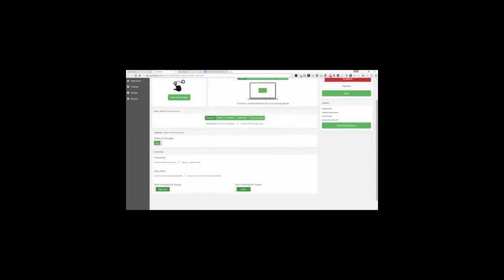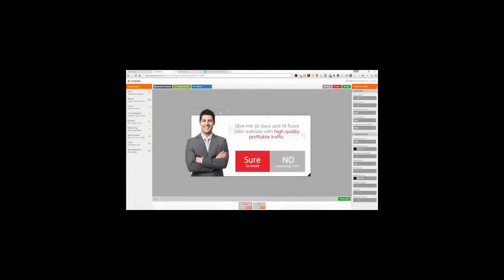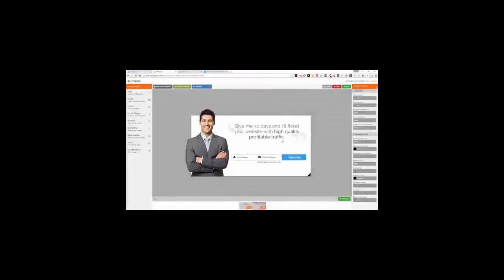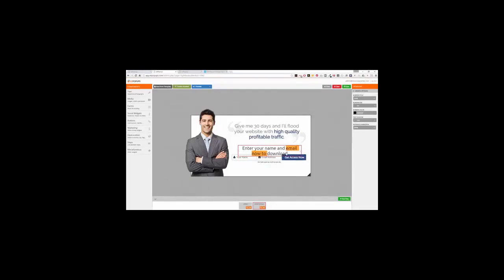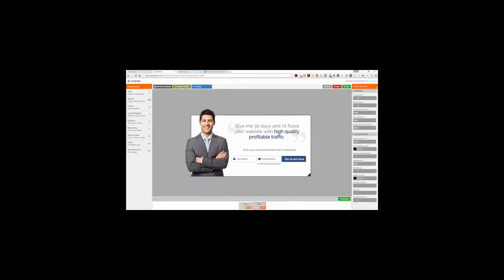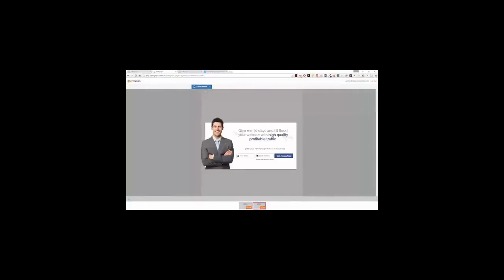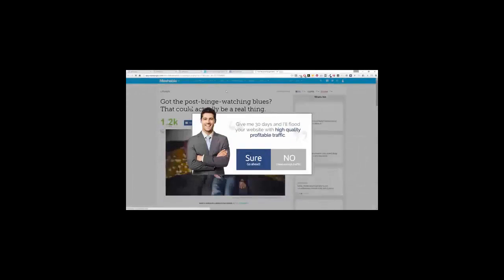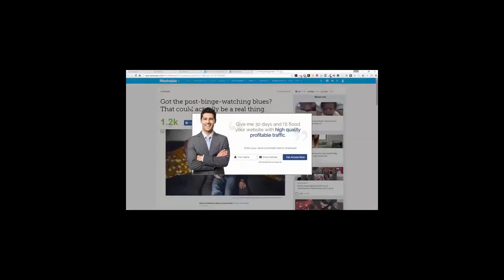The Most Advanced Exit Popup Software For 2016 - Drag And Drop Easy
Drag and Drop easy popup software to convert your visitors like crazy and build your list in 2016.

This video is in response to Monkey Marketing Mastermind's Catcha Monkey - Andvanced Exit PopUp Software
which can be found here:

One of the most-widely used tools from the internet marketer's toolbox, the Exit Popup is now available to you as a WordPress plugin. And the most effective exit
Ometrics  Conversion Rate Optimization Tools, Online Surveys
See a test page for a FULLY unblockable on-exit text-only popup; Popup Toolkit Software generates Standard old-style Popups. See a regular popup example
Exit Popup Software Downloads, Reviews: DEWALT DW745
Sure they can! Exit intent technology can basically double your opportunities for success with converting your visitors into leads. The technology works by monitoring
Ca
new YouTube Video Clip Minisite Builder with MRR new Web 2.0 Traffic Generator Software with MRR new Easy Newbie Income Plan with Resale Right
Wicked Cool Plugins  Exit Popup
Exit Pop-Up Software - YouTube
new Ultimate Exit PopUp Software with MRR - Tradebit
Exit Pop Up Software that works awesome If you are doing any kind of marketing online using html or Word press then you need a good
Unstoppable Exit knows EXACTLY when your website visitor is leaving, and will automatically redirect them to an opt-in page, discount page, or different
Popup Generator, Hover Ad Creator and Popup Maker
Exit Pop Up Software that works awesome - youtube.com
From 3Apps: Put An Exit Pop Up Anywhere On Your WordPress Blog With This New Plugin.The Ultimate Exit Pop Solution For WordPress Users. Step 1: Set The Exit Pop To
"The Ometrics exit popup software is easy to use and implement. We use it whenever possible, and in some cases it has driven more than a 200 improvement in
Download Exit Popup shareware, freeware, demo, software, files Instantly create the javascript for a specific exit popup redirect for any page on your website.
JavaScript Exit Pop up window software video tutorial.
Can exit popup software really increase sales? - Quora
Exit pop up window software With Exit pop ups you can give your viewer that last chance offer Ask a question just before they leave your site Dont let your visitor go